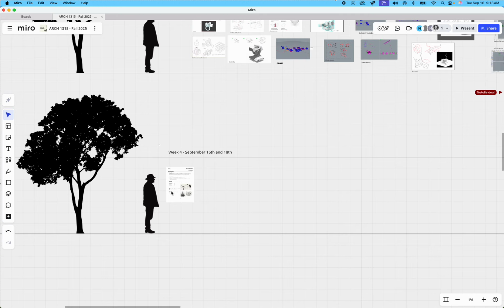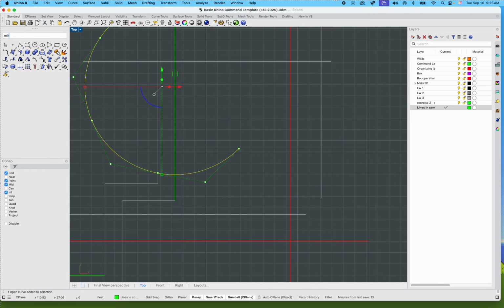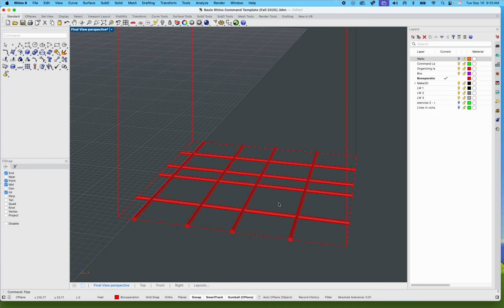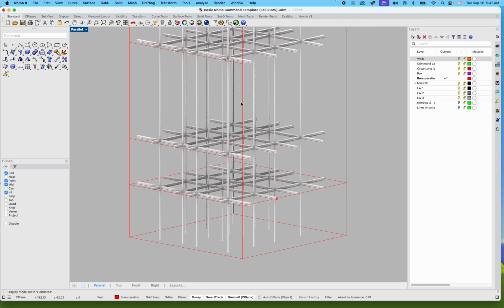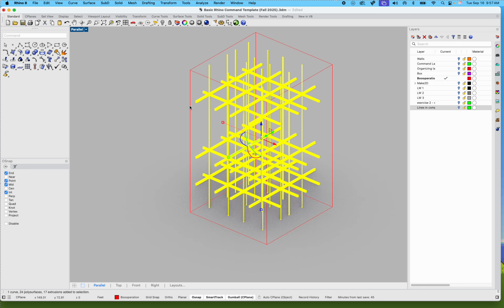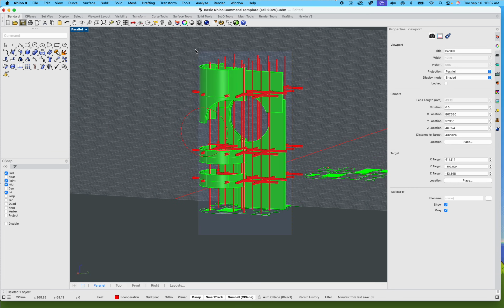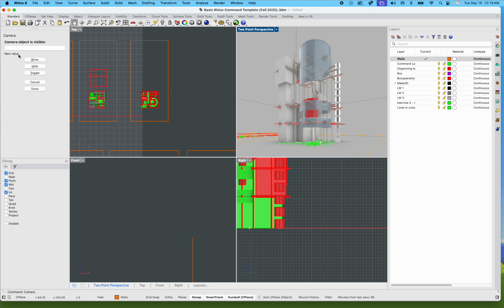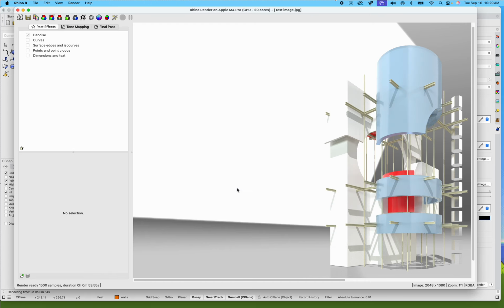Architecture Computer Graphics - Exercise 3 - P1 - Fall 2025